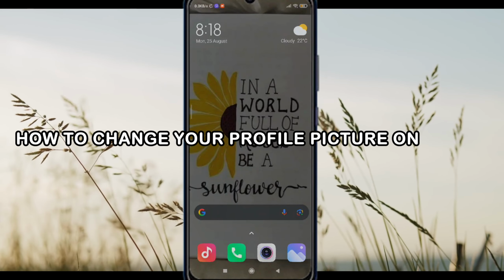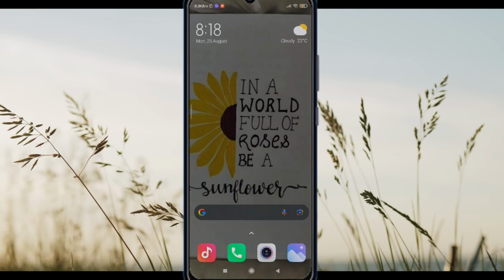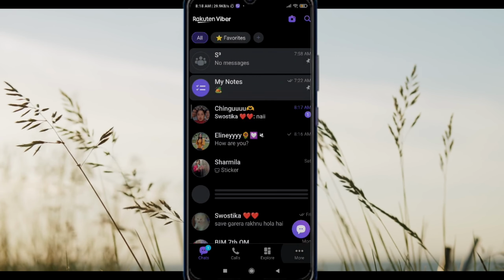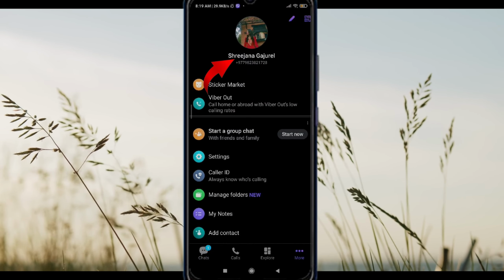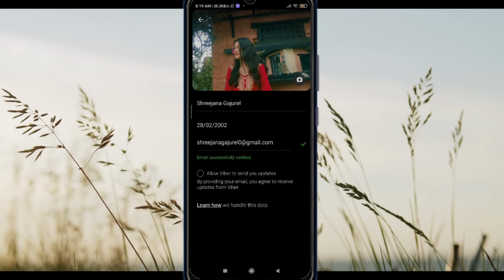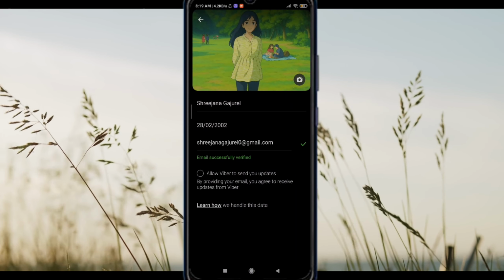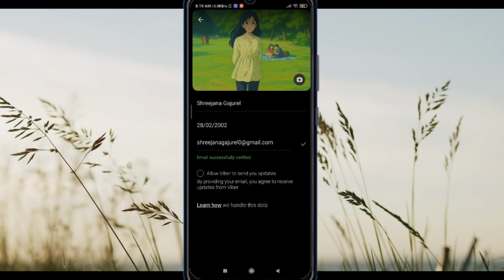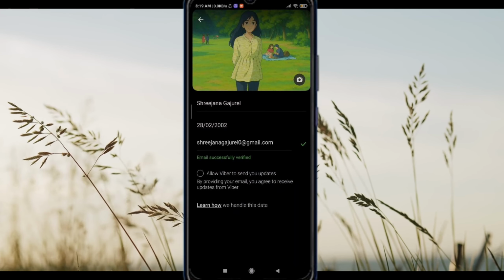How to Change Profile Picture on Viber 2025?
Want to freshen up your Viber profile or update your photo to something new? In this video, I’ll show you how to change your profile picture on Viber in just a few simple steps. You’ll learn how to upload a new picture, replace an old one, or remove your profile photo completely — whether you’re using Viber on Android, iPhone, or desktop. We’ll also talk about how your updated profile picture appears to your contacts and what image size or format works best. If you want to personalize your account or make your Viber profile stand out, this quick guide will help you do it easily and clearly.